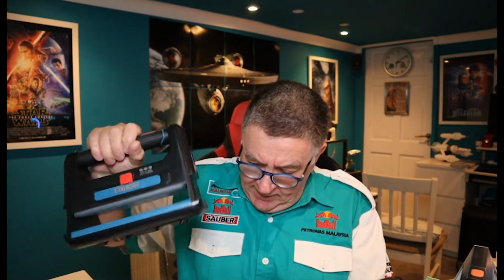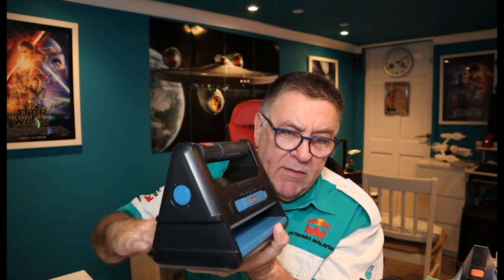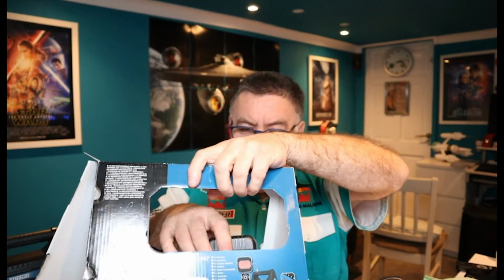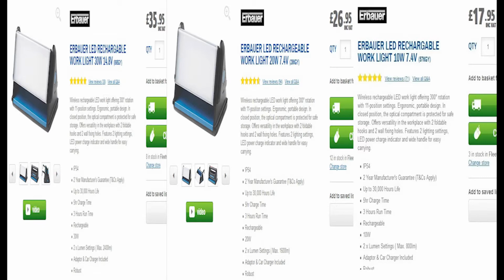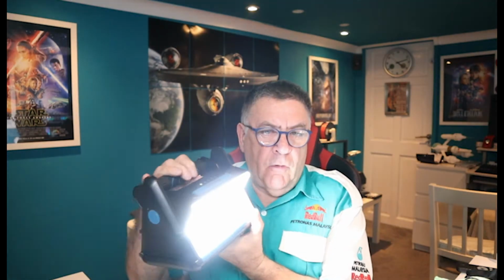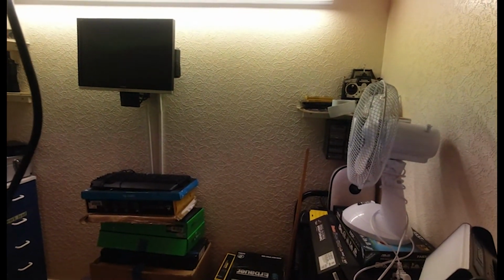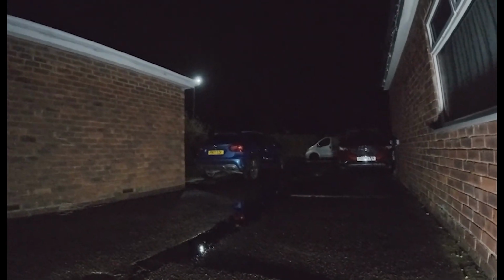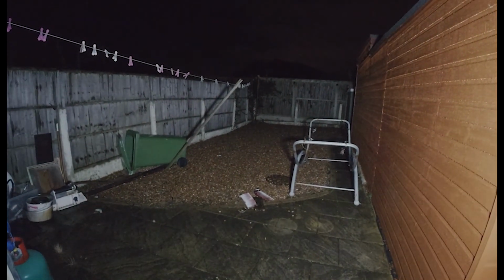Erbauer Lewo Rechargeable Work Light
Hi Everyone

Tom

A full review of the Erbauer Lewo rechargeable work light bought from Screwfix

Full specifications, battery run times and charge times, comparison of models and examples of illumination in an unlit room and outside at night.

Edit: Jan 2021 There is also now a 40W version available at Screwfix ...thanks to ningis21 for the heads up.

00:00 Intro & Waffle re F1 Shirt

01:54 Work-light Description
08:10 3 Different Versions Compared
10:55 Low Battery Warning
12:25 Brightness Demo In The Dark
17:40 Conclusion & Outro